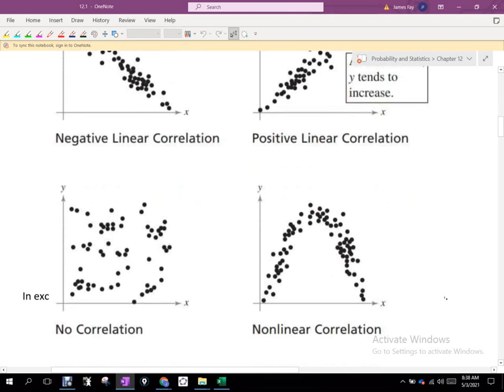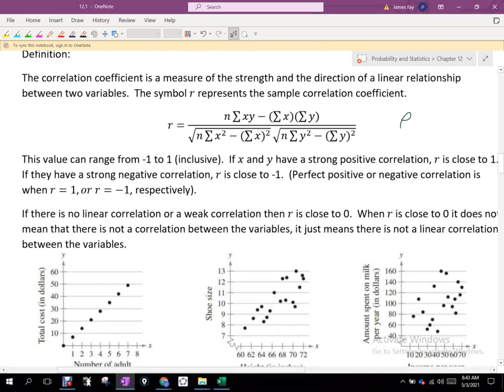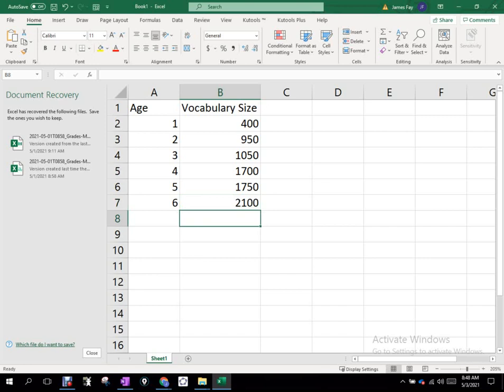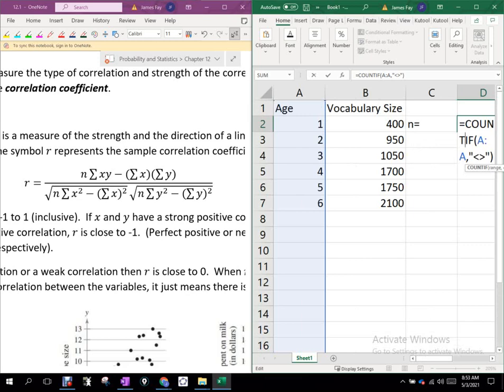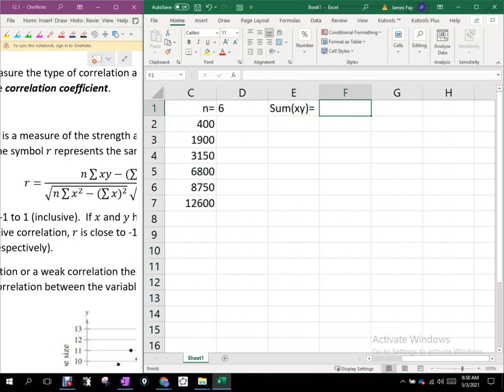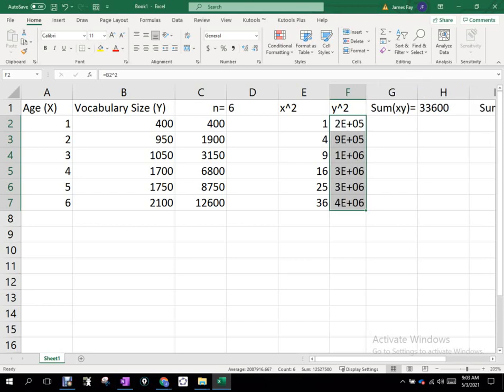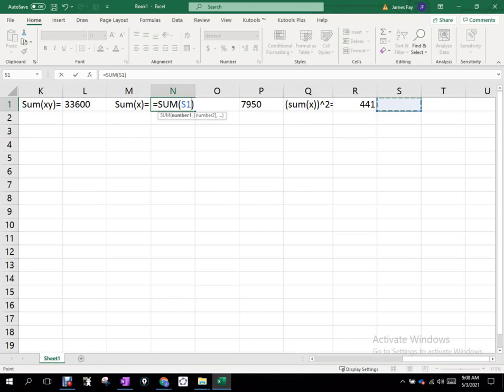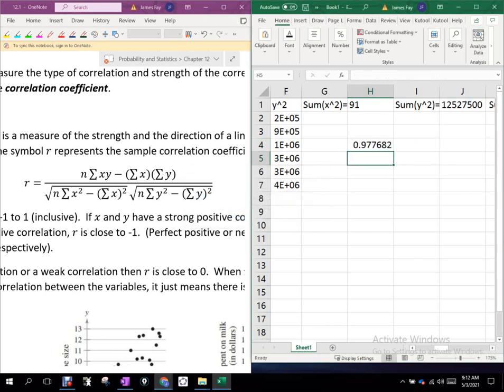05 03 21 Stats Section 12 1 Day2